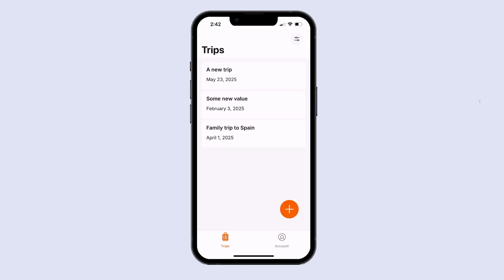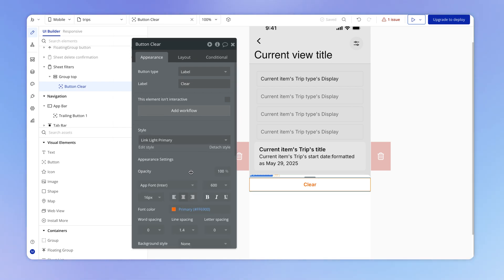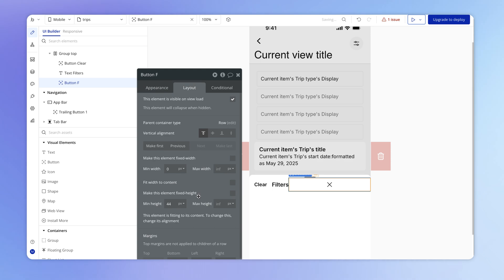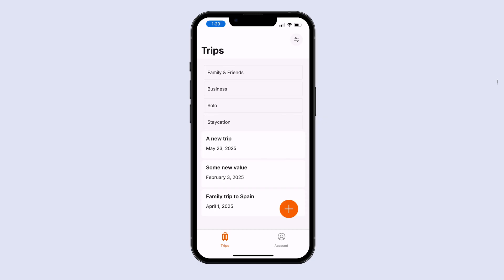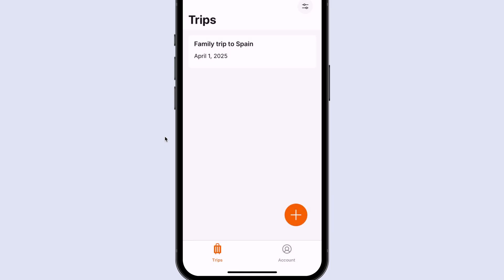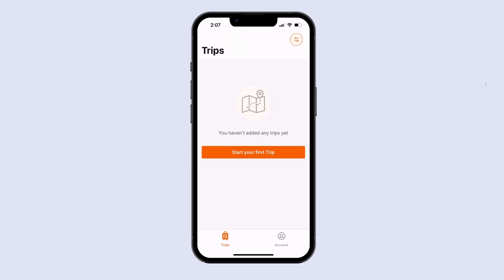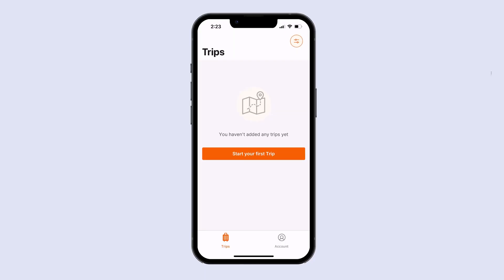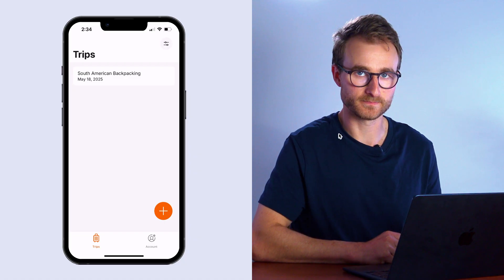Improving the search UX (Lesson 3.8)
In this lesson, we’re going to build our filtering logic inside of a sheet, which is a common UX pattern for filtering a list.

00:00 Building the UI
07:06 Finessing the sheet appearance
10:21 Improving the UX
13:09 Adding empty state groups